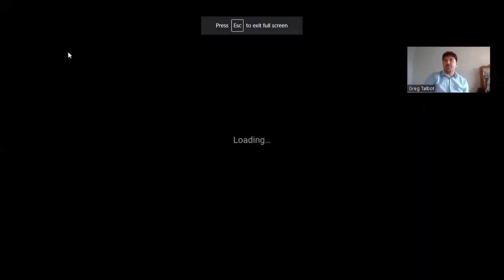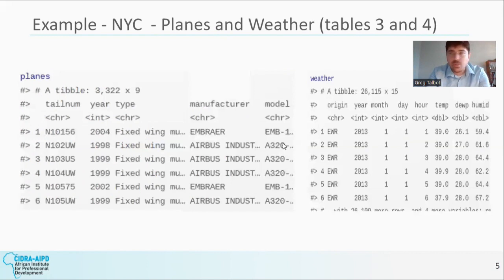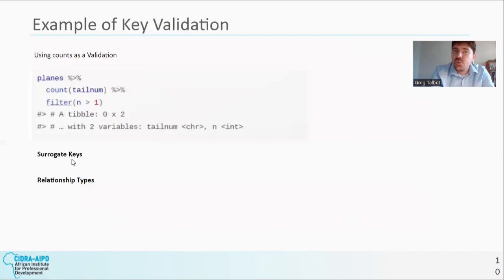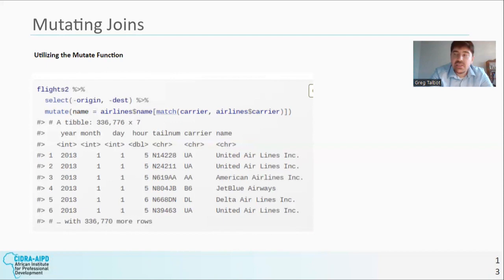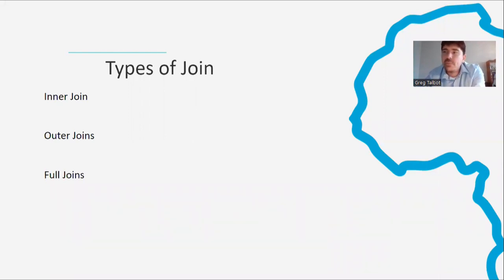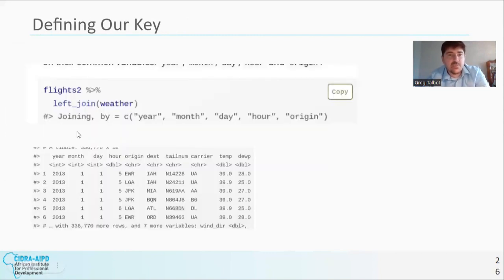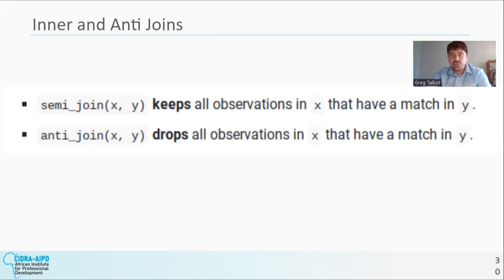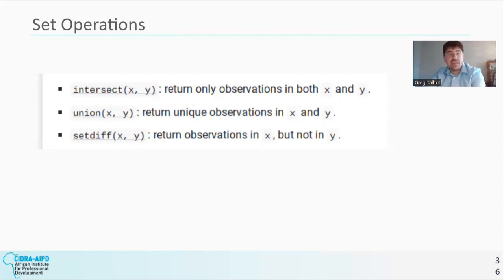Relational Data in R — SWB open online statistics courses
Statistics Without Borders volunteer Greg Talbot teaches a lesson on relational data in R for our series of online statistics courses.

GET INVOLVED